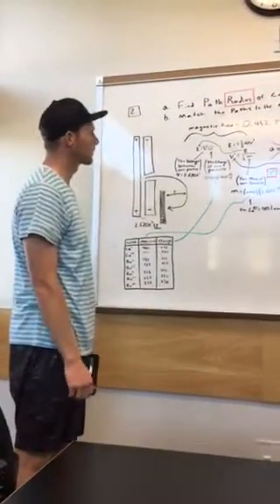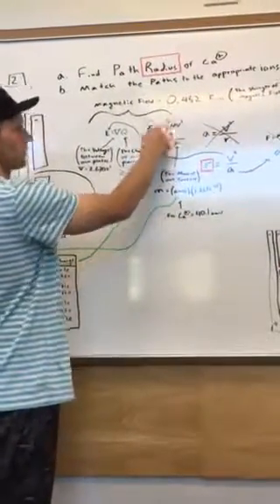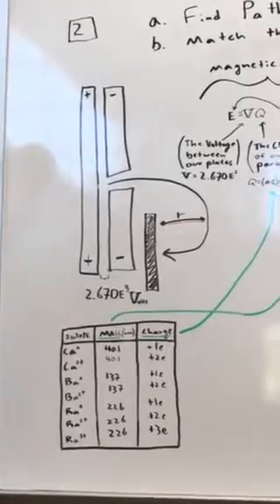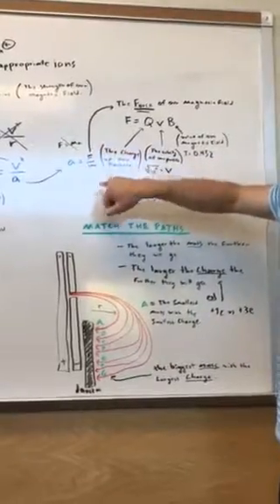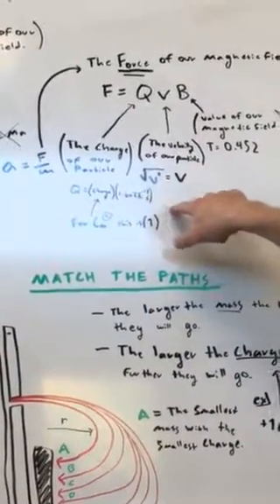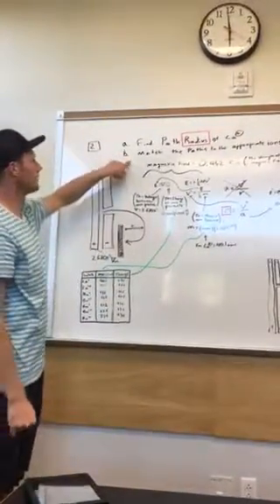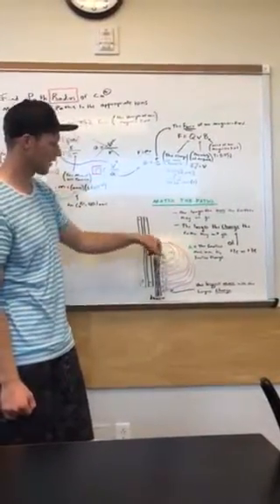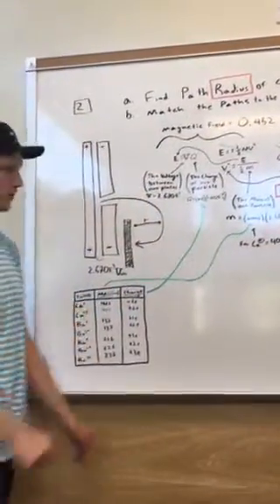Physics homework video #5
I tried this one and figured it out, pretty fun.